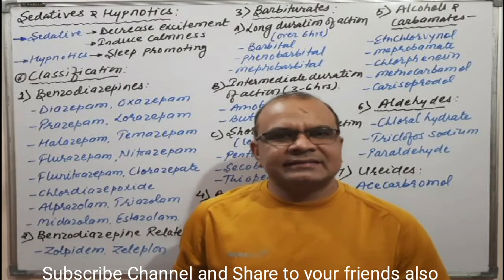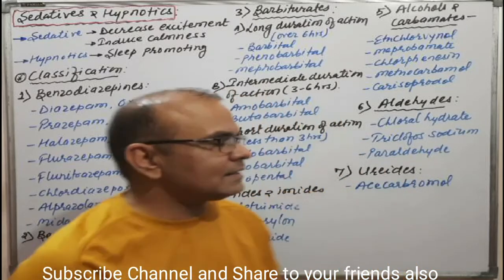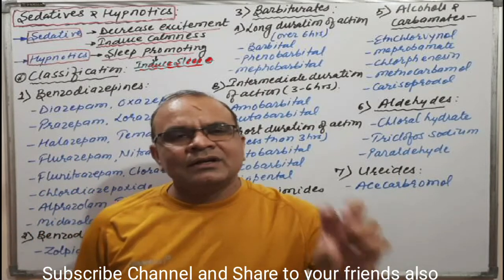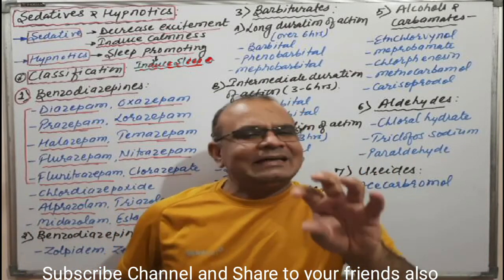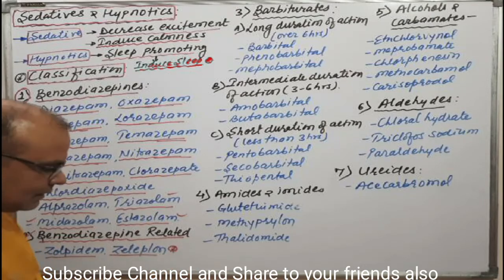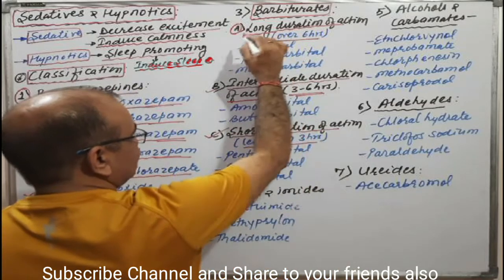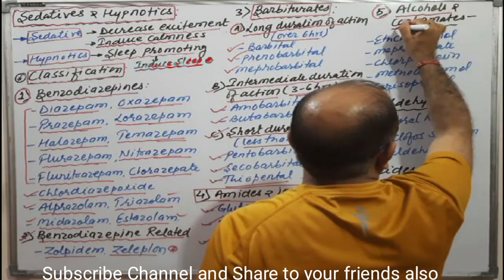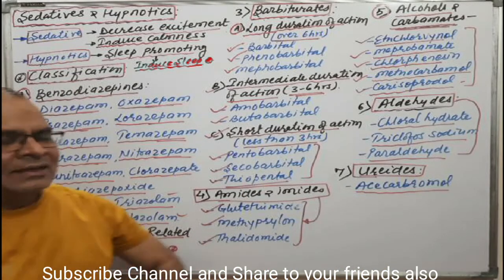Classification of Sedative Hypnotics |Medicinal Chemistry |Pharmacology| GPAT| Pharmacist Exam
sedatives and hypnotics pharmacology, sedatives and hypnotics medicinal chemistry, sedative hypnotic drugs, sedative drugs, sedative and hypnotics, sedative and hypnotics classification, sedation anesthesia,